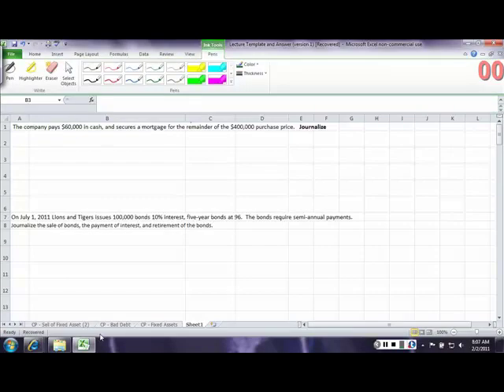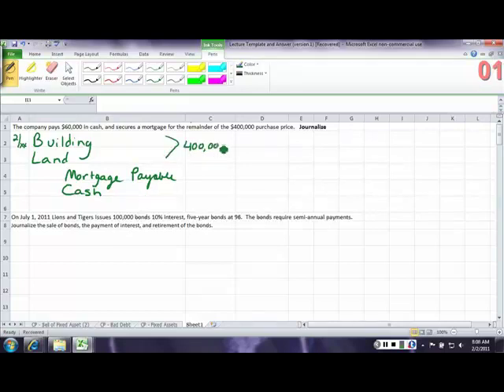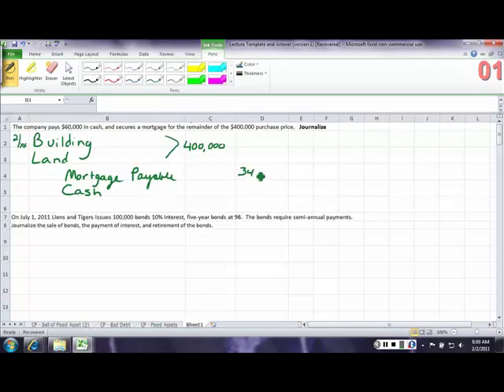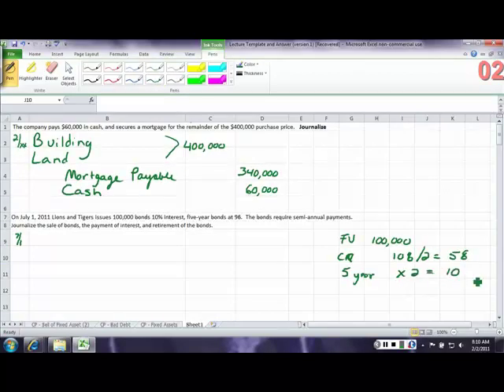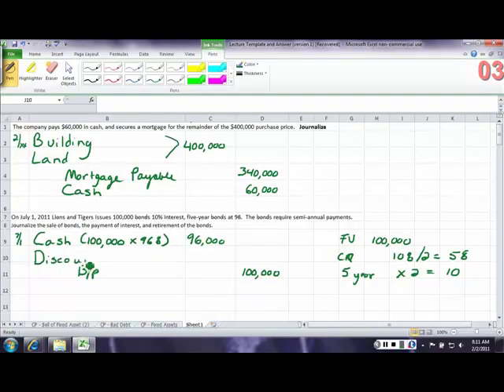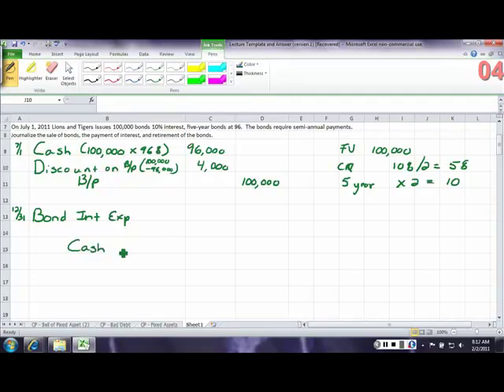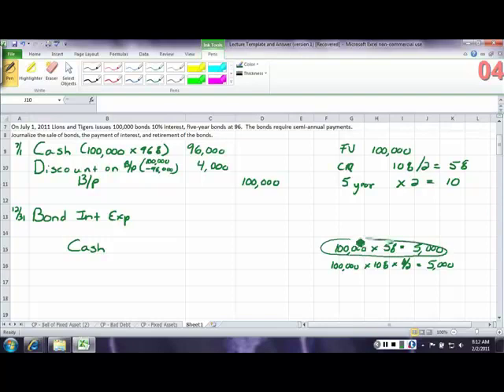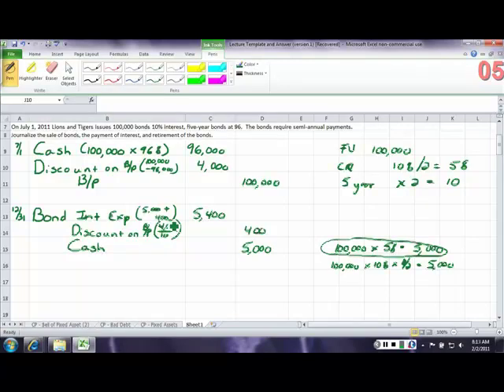04, ACCT 202, Lions & Tigers, Long Term Liabilities